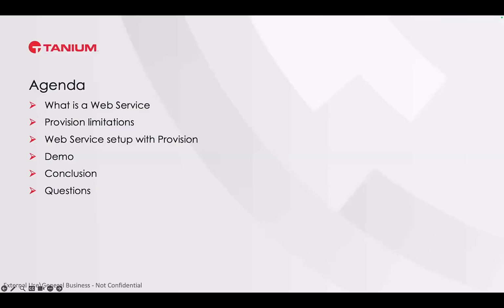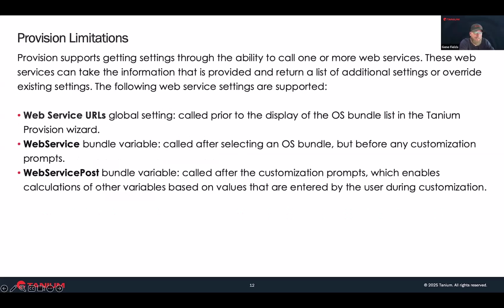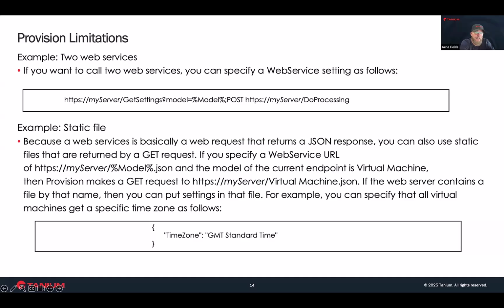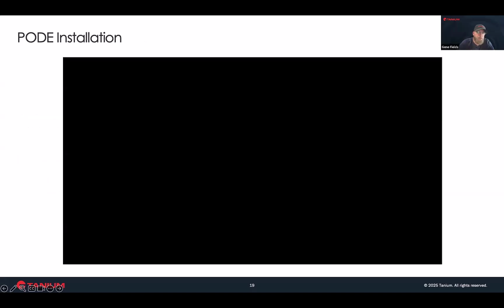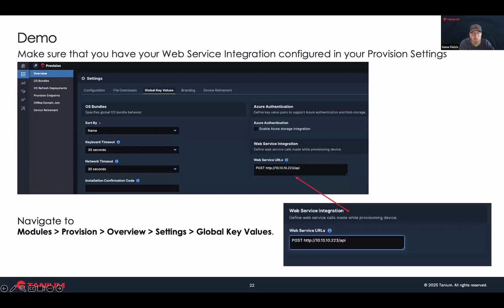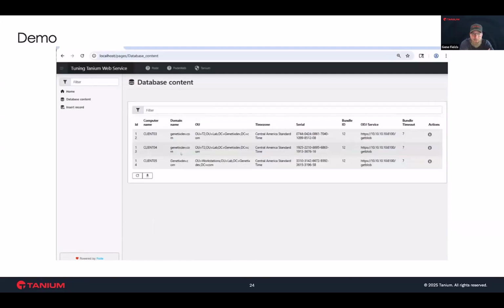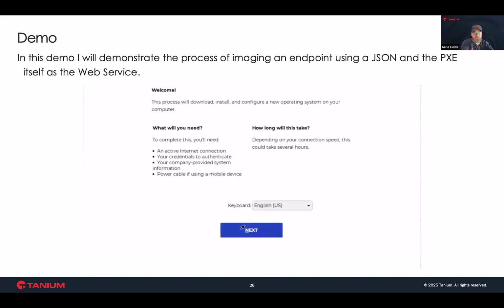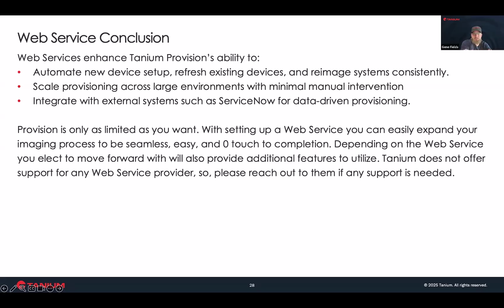Tuning Tanium: Next Level Provision with Web Services Integration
Learn to use Tanium Provision with PODE and JSON.